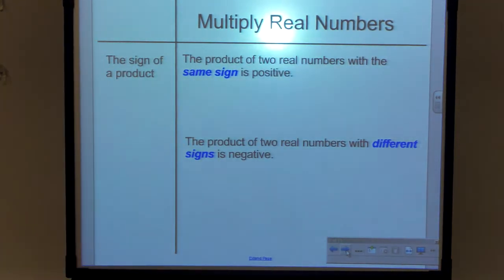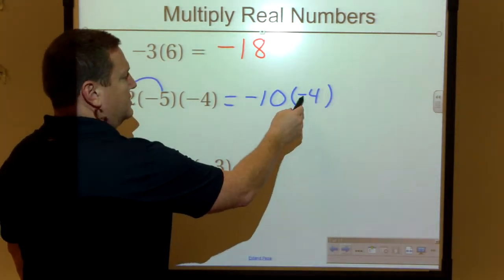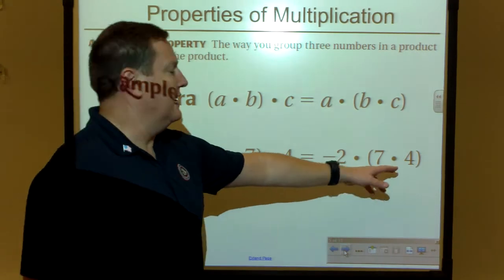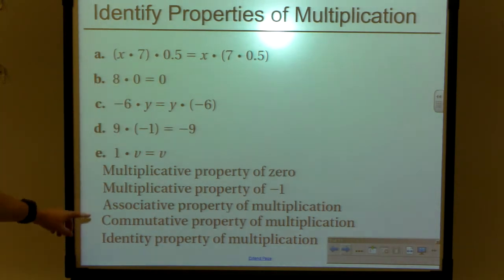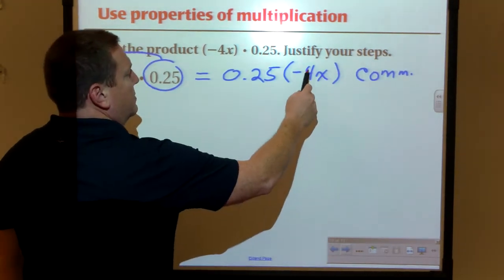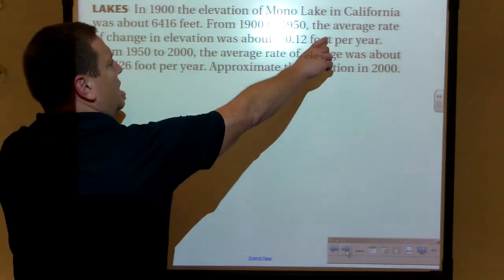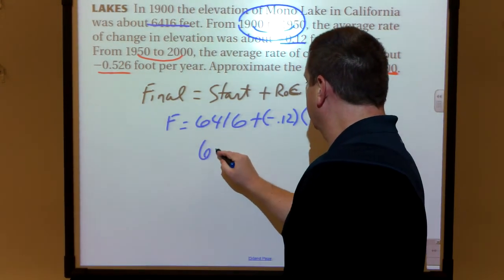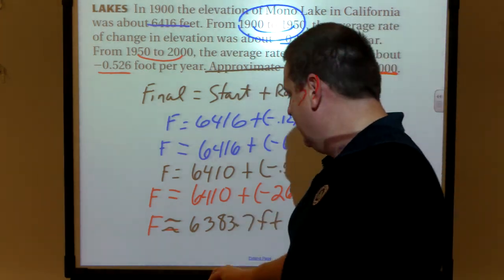Multiply Real Numbers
Multiplication of Real Numbers and their properties